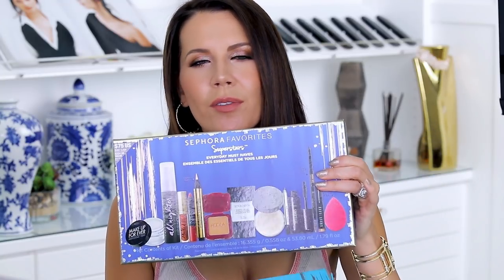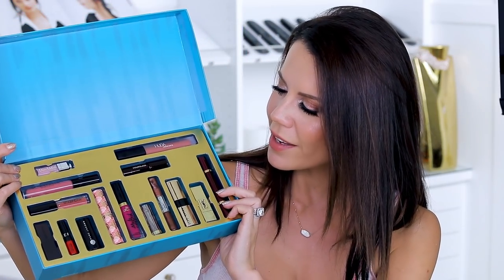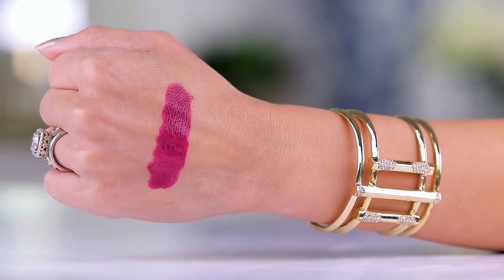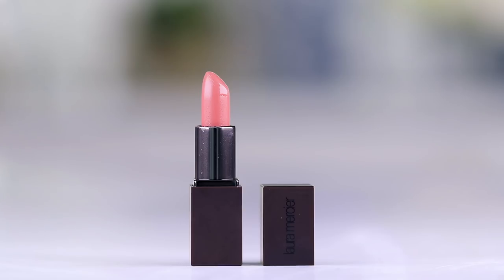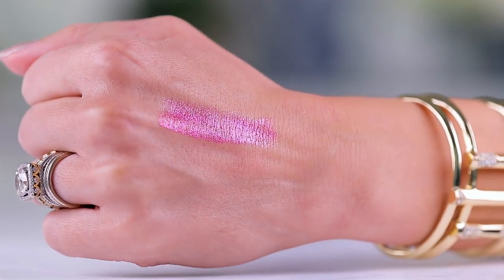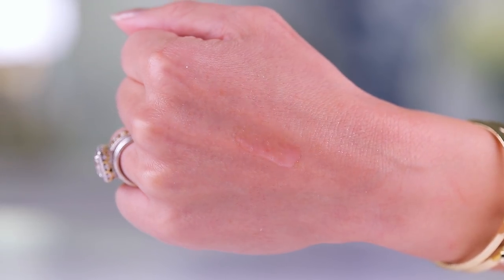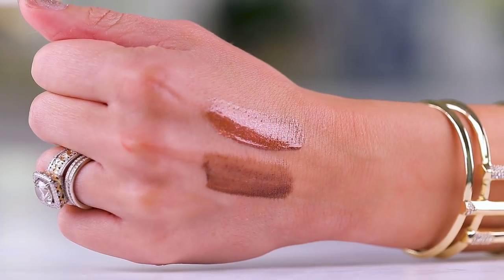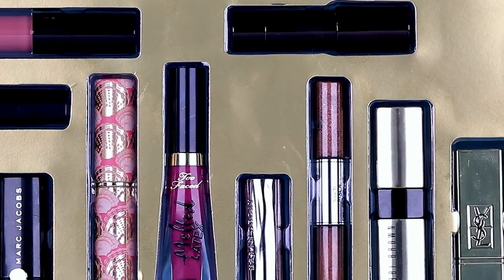$254 Dollars of Lipstick!! Sephora Faves | Hot or Not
Today I dig into and break down the SEPHORA FAVORITES Give Me Lip Set ... NotSponsored ... xo's ~ Tati

Sephora Favorites Give Me Lip $68
-Anastasia Beverly Hills Lip Gloss // Vintage $16
-Bobbi Brown Luxe Lip Color // Brocade $35
-Dior Lip Maximizer // Pink 001 $33
-Hourglass Girl Lip Stylo // Influencer $32
-Huda Beauty Liquid Matte // Bombshell $20
-Laura Mercier Velour Lover Lip Color // Muted Pink $28
-Marc Jacobs Beauty Le Marc Lip Creme // Kiss Kiss Bang Bang $30
-Sephora Collection Cream Lip Stain // Always Red $14
-Smashbox Always On Liquid Lip // Driver's Seat $24
-Tarte Rainforest of the Sea Quench Lip Rescue // Nude $19
-Touch In Sol Metallist Liquid Foil Lipstick Duo // Jasmine $25
-Urban Decay Vice Lipstick // Big Bang $17
-Wander Beauty Wanderout Dual Lipstick // Nikki Beach $ 30
-YSL Rouge Pur Couture // Le Rouge $37

Face:
Tarte Shape Tape Contour Concealer // Light-Medium Honey
KKW Beauty Powder Contour & Highlighting Kit // Light
Marc Jacobs O!MEGA Bronze // Tan-Tastic
Lorac Illuminating Highlighter // Daylight
Lorac Buildable Blush (Matte) // Technicolor
By Terry Compact Expert // Sun Desire

Eyes:
Huda Beauty Desert Dusk Palette
Pür x Etienne Palette
Lash Star Beauty Modern Nudes Eyeshadow Quad
Cargo Cosmetics Longwear Shadow Stick // Glacier Bay
Marc Jacobs Highliner Gel Crayon // Brown (Out)
L'Oreal Voluminous Lash Paradise Mascara
Lash Star Visionary Lashes

Brows:
It Brow Power Powder // Universal Transforming Taupe

Lips:
MAC Lip Pencil // Have to Have it
Huda Beauty Liquid Lipstick // Bombshell

Tati Westbrook
1905 Wilcox Ave
Suite #111